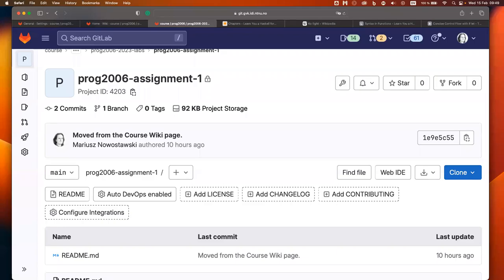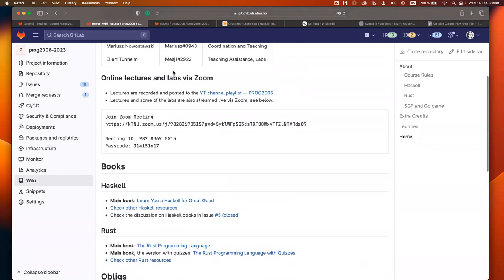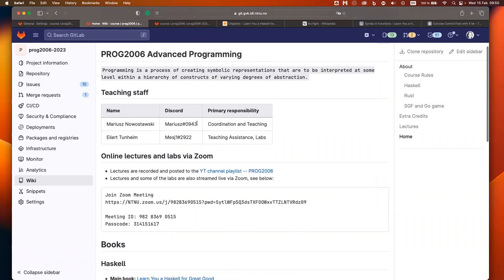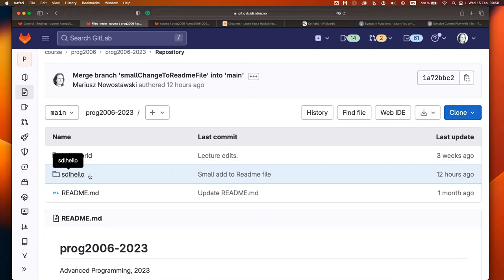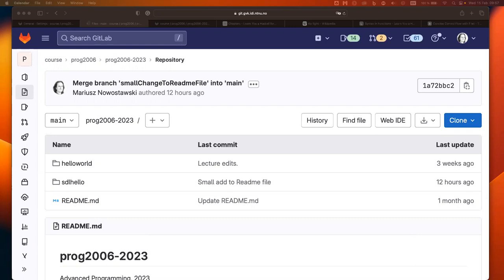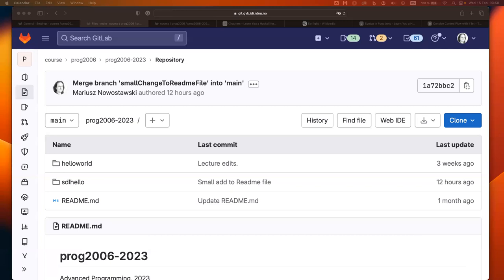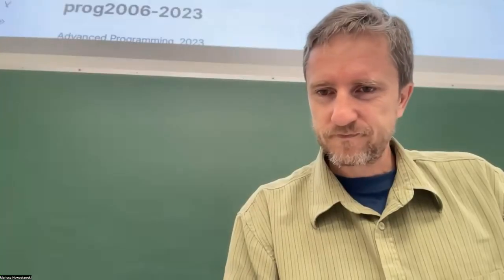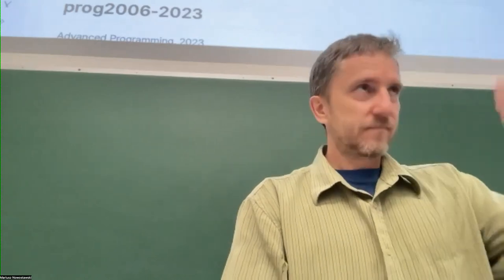PROG2006: Obligs and Assignments (2/2)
Obligs and Assignments.